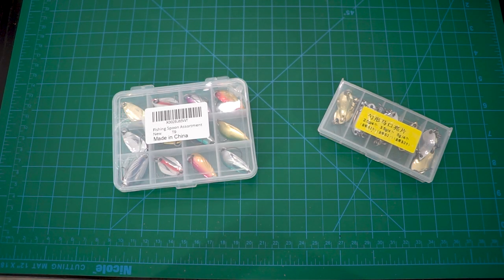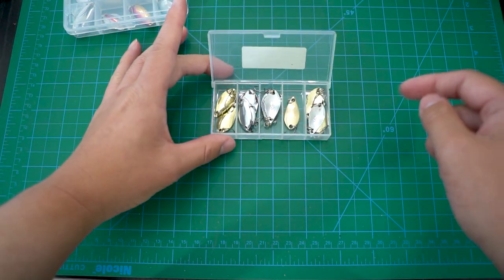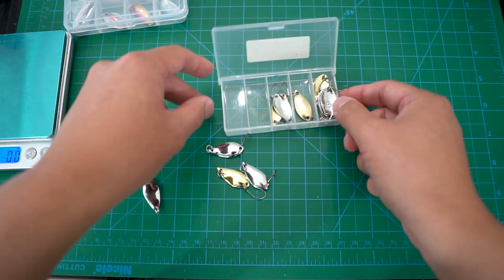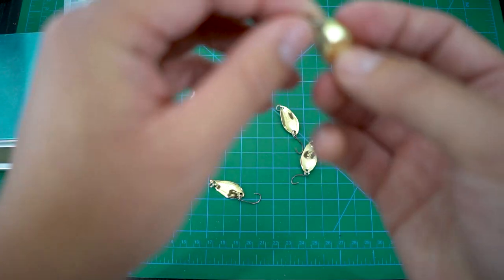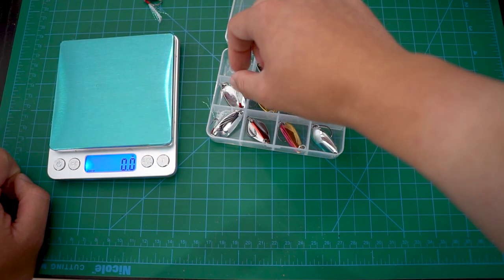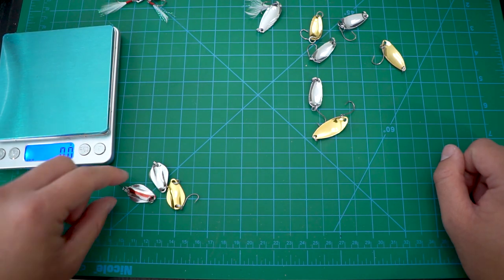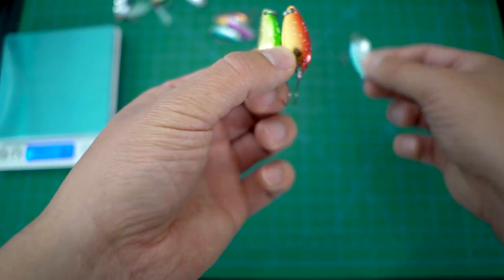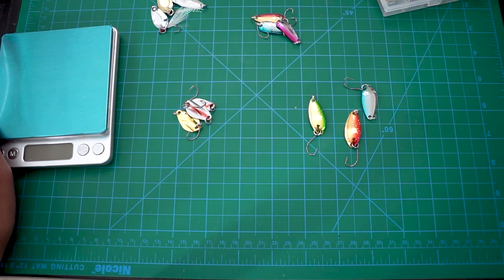Unboxing BFS Fishing Spoons from Amazon - First Fan Mail!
Unboxing some BFS Fishing Spoons from Amazon - One box from my first Fan Mail and one is that I ordered for Fall Fishing. Will be comparing the two for you guys to see!  Make sure you guys buy and prepare for the next season!

The spoons I purchased (amzn afil)

Similar to my Spoon Box: (amzn afil)

The fan spoons (do not buy)

Fishing Gears

Reel: Speed Demon Pro Left Hand 9.3:1 Gear Ratio

Play Lists